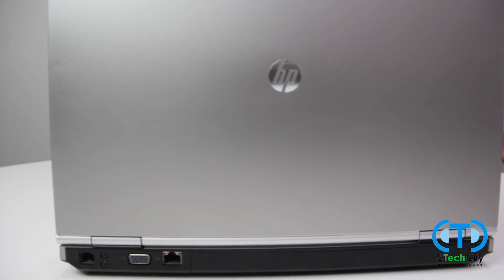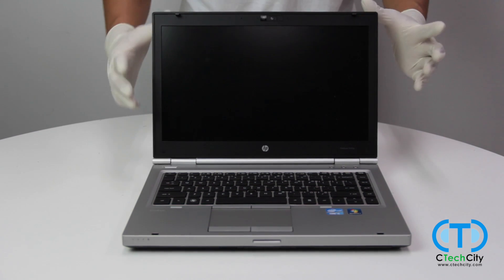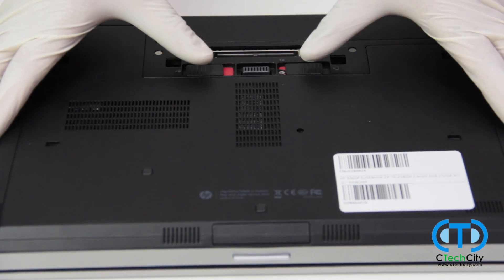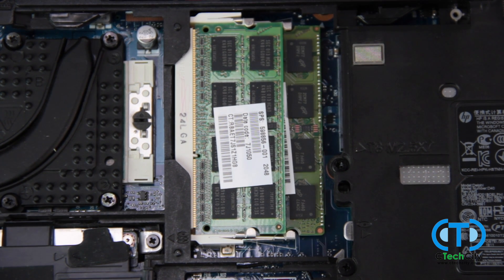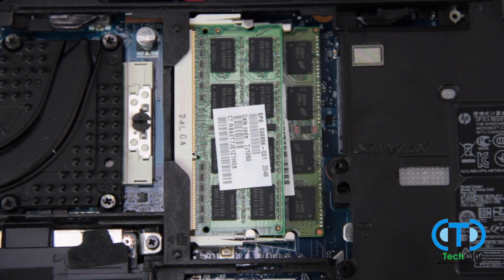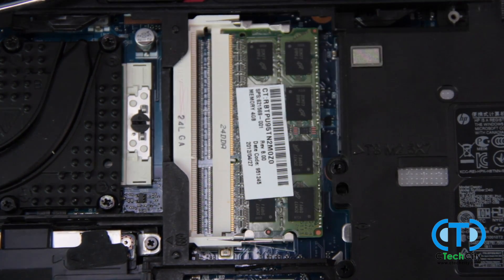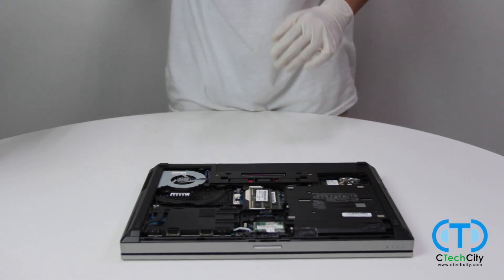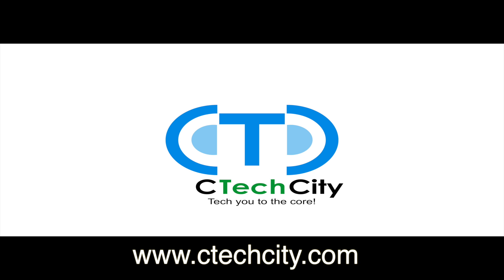How to Upgrade RAM in Your HP Laptop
In this video, you will learn how to upgrade the RAM in your HP laptop on models where both RAM slots are located on the back of the unit. This video is applicable to most HP laptops, including Probooks and Elitebooks.